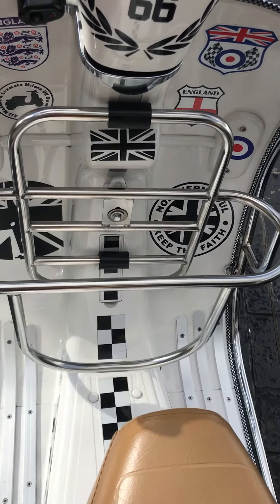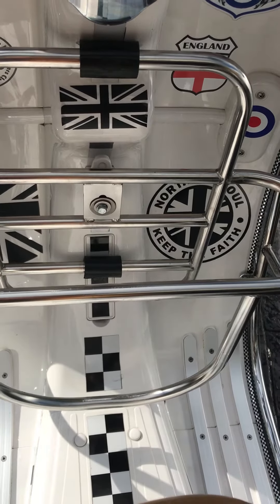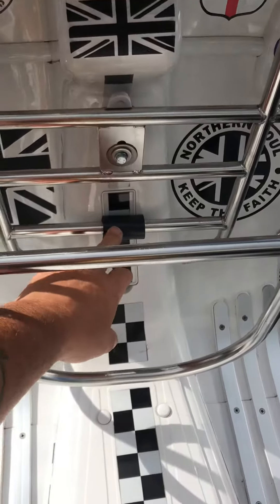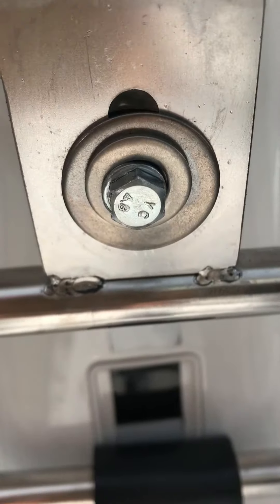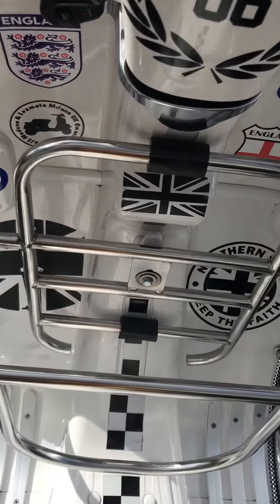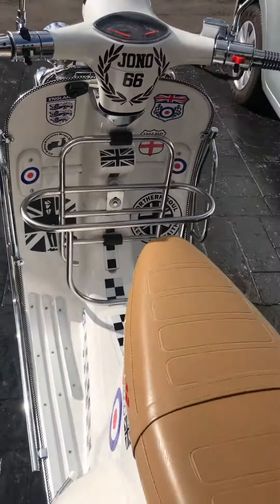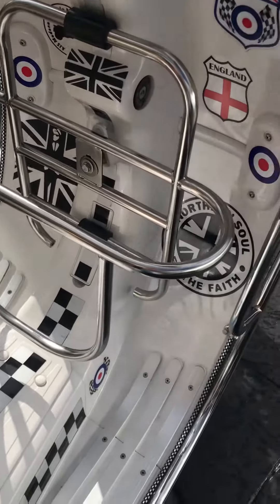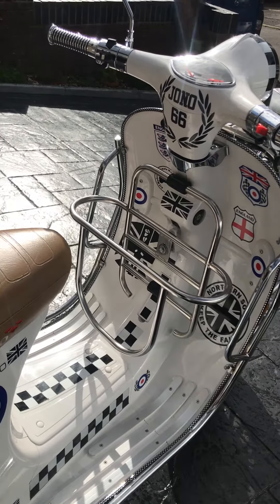Milano scooter wheel rack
Wheel rack Conversion